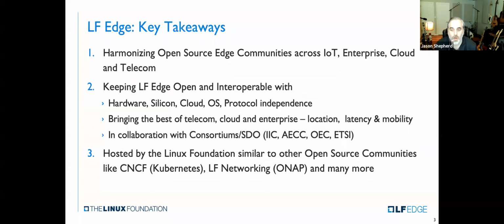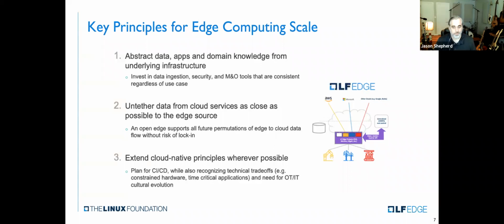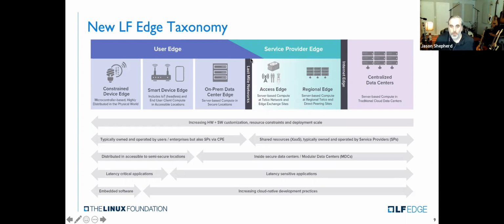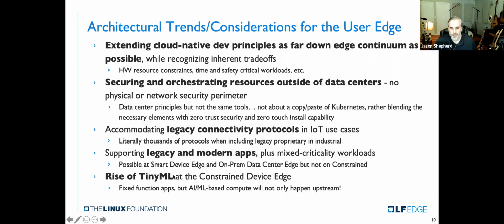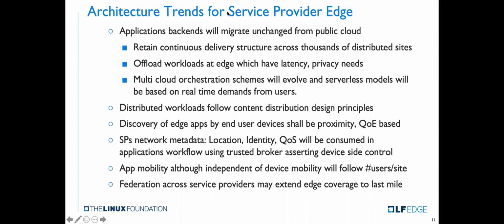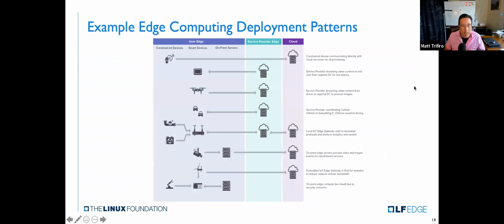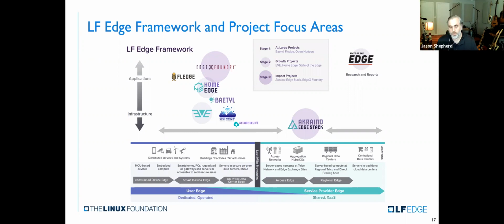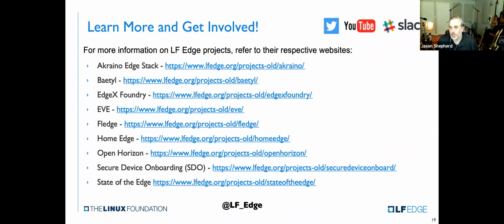Demystifying the Edge with the new LF Edge Taxonomy and Framework (White Paper Webinar)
This webinar webinar provides an overview of the LF Edge organization and the new LF Edge taxonomy that is detailed in a whitepaper that will be released later this month. The community’s goal in creating this taxonomy is to clear up market confusion by breaking the continuum down based on inherent technical and logistical tradeoffs rather than using ambiguous terms. The taxonomy also comprehends a balance of interests spanning the cloud, telco, IT, OT, IoT, mobile and consumer markets.